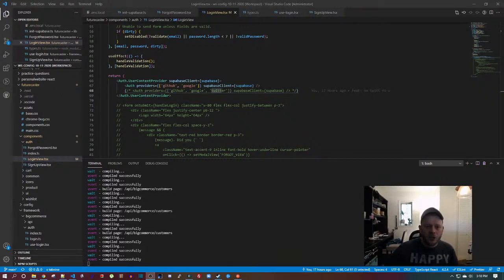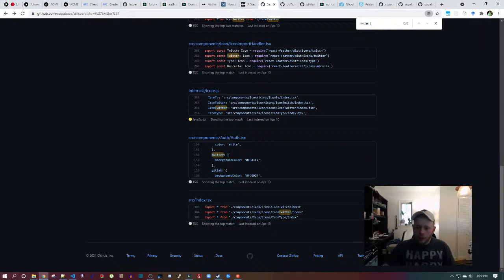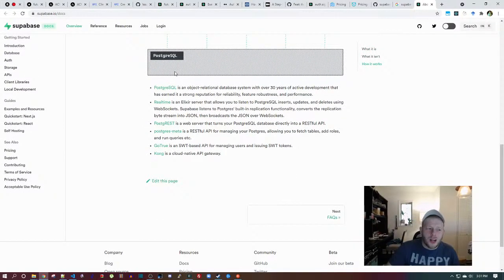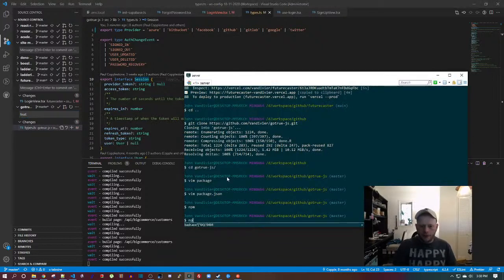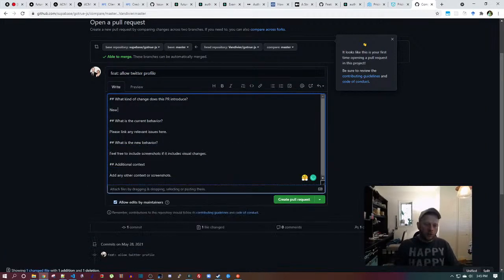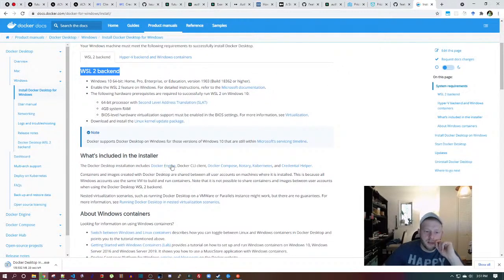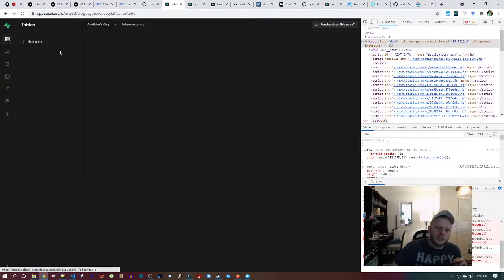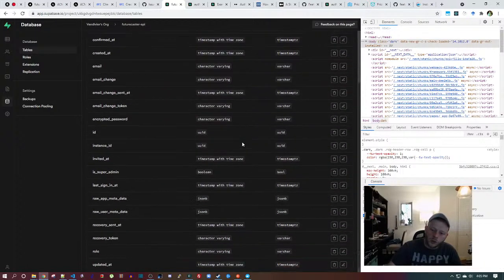Moonlog[2] - A Lil PR for Twitter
It's part 3. It's zero-indexed. Here, John tries to pull request Supabase / gotrue-js to enable the Twitter social sign in button

If I have any spare time I will work on trying to get the UI to recognize a logged in user by name